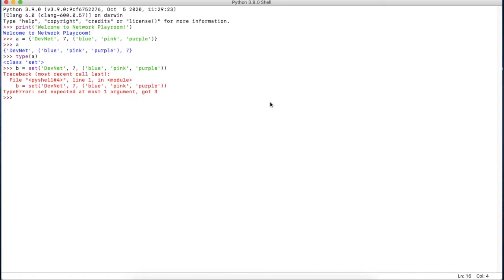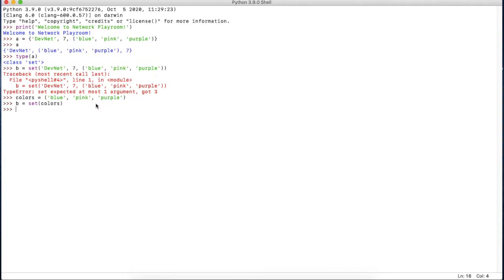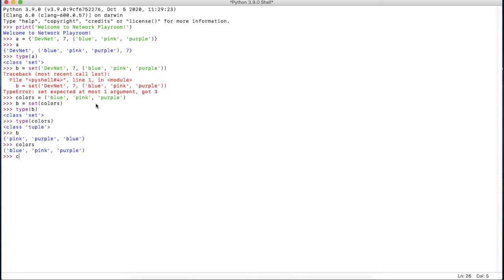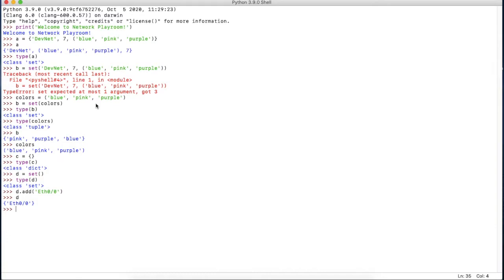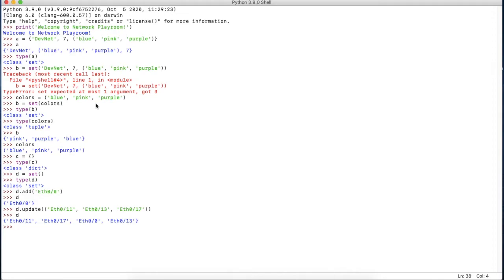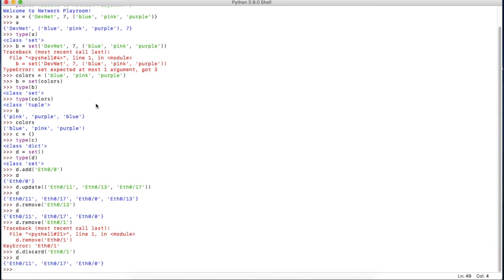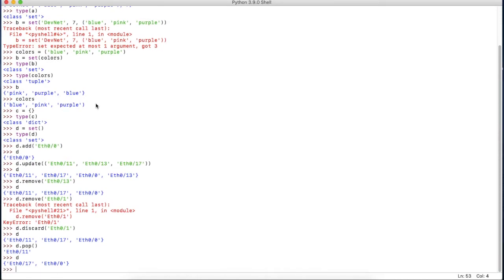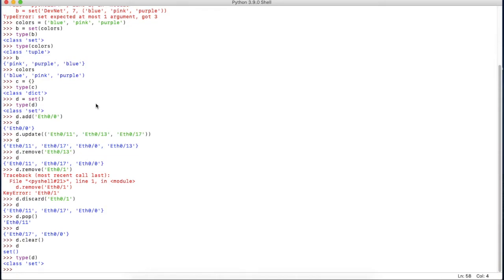DEVASC - Introduction to Python Sets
Welcome to Network Playroom! This video is an introduction Python sets. This video covers the basic concepts of Python sets, explores how to modify sets, and demonstrates what math operations can be performed on sets.